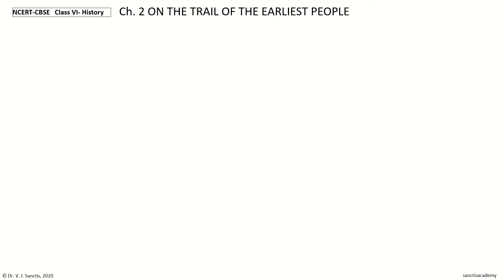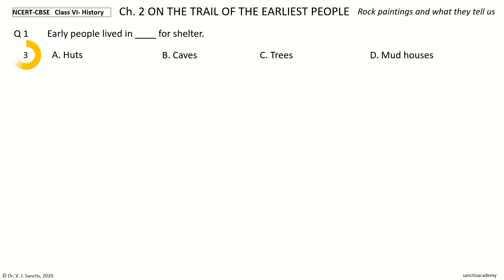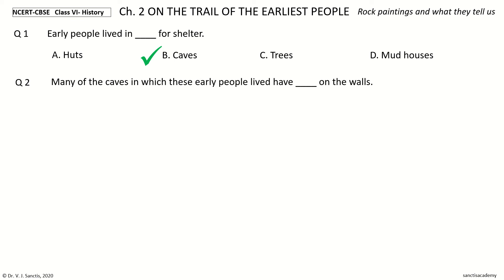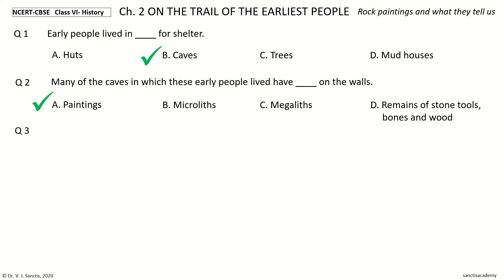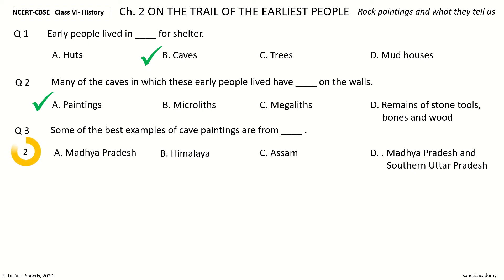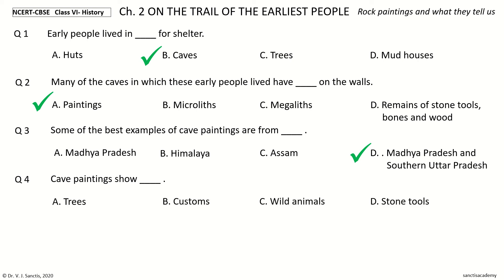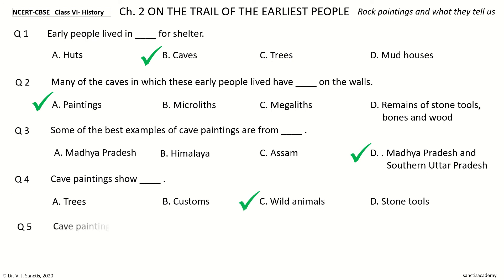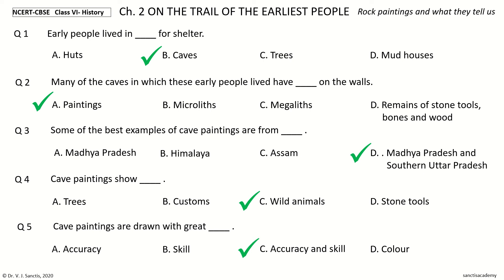NCERT CBSE History Class 6 Ch 2 Rock paintings and what they tell us- MCQ Quiz Objectives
CBSE NCERT History / Social science - Class 6 Chapter 2 On the trail of the earliest people - rock paintings and what they tell us MCQ Quiz Objectives

Test questions
Practice questions
Sample paper
MCQ
Multiple choice questions
Quiz